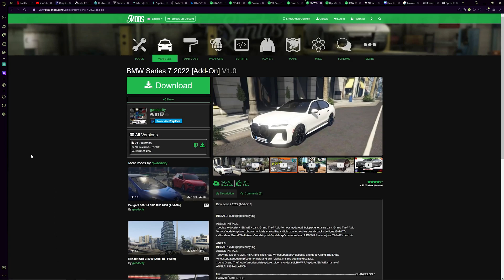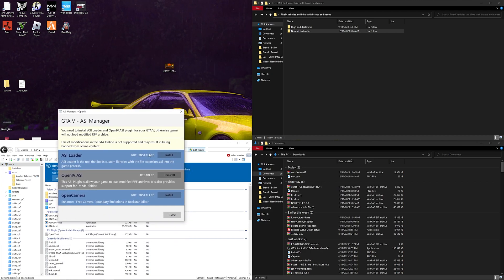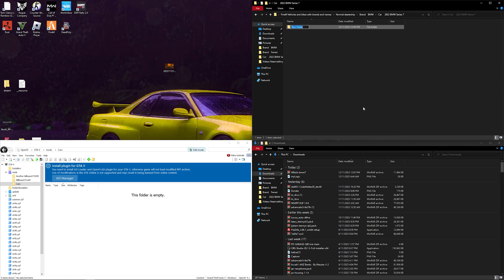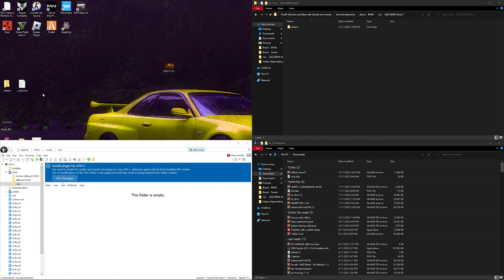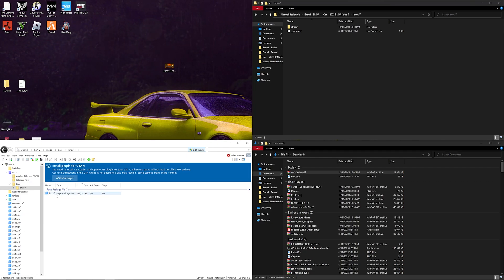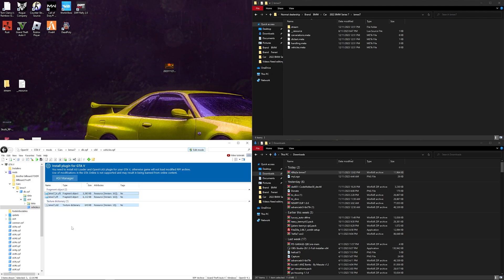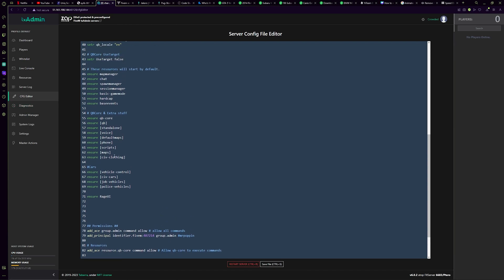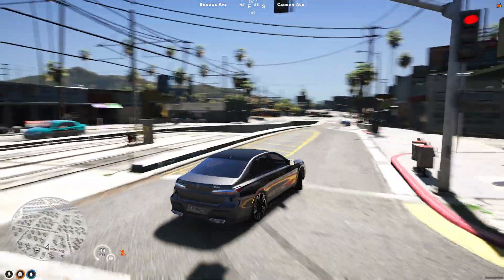How To Add Add-On Cars To FiveM (Step by step tutorial)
Hey Guys i am back with another FiveM tutorial Video
If this tutorial helped make sure to drop a sub and like the video